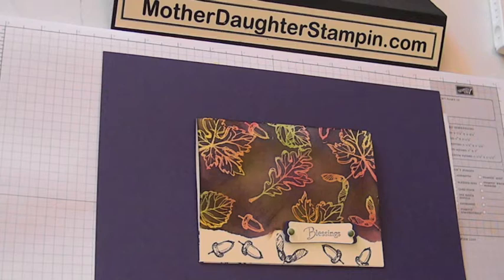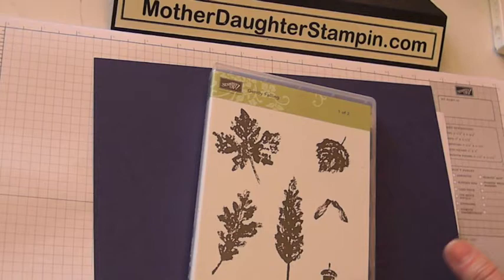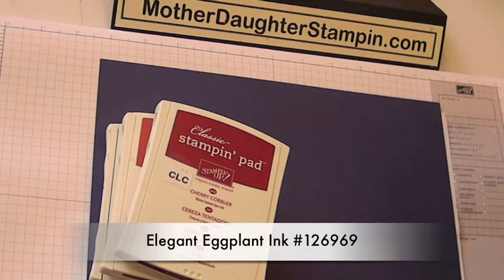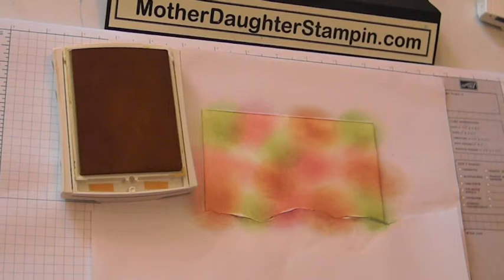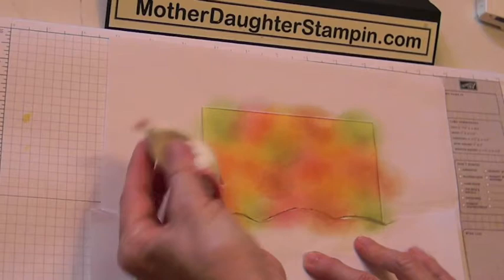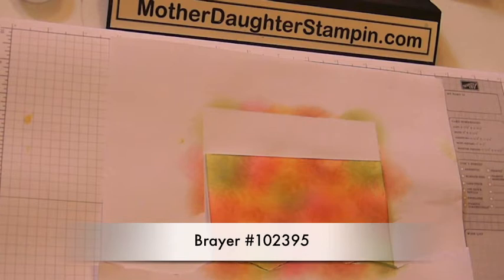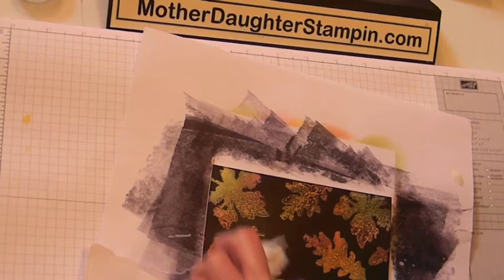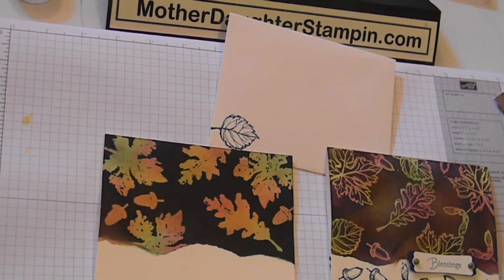Joseph's Coat Technique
Joseph's Coat Technique using Stampin Up Stamp Set 'Gently Falling'  By:
MotherDaughterStampin.com